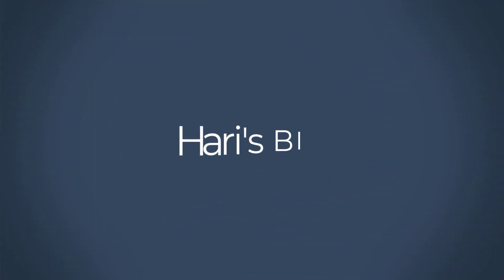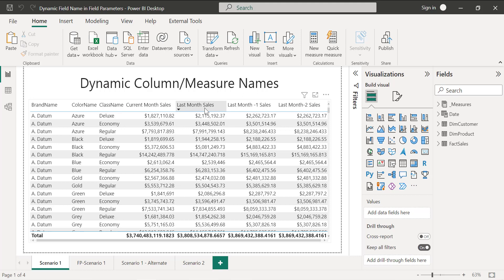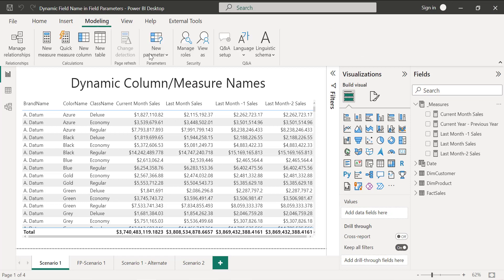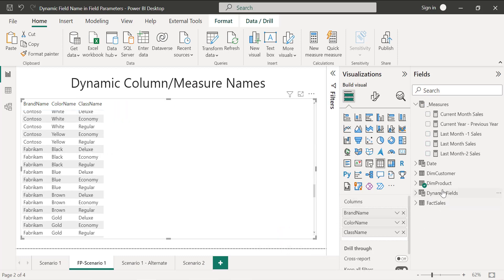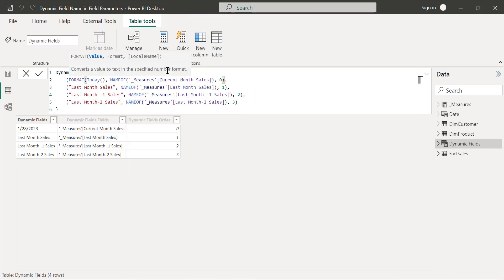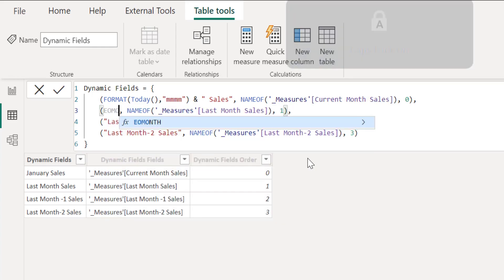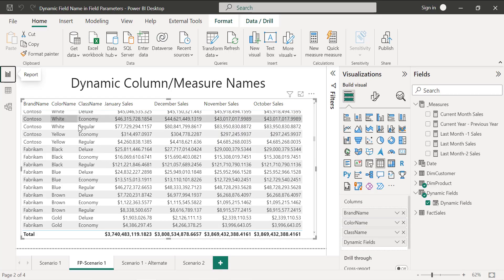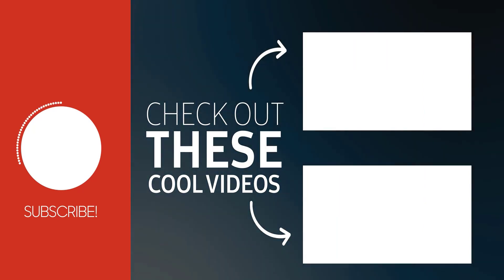Dynamic Measure Names (Titles) using Field Parameters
This video covers one of the use case with field parameters. I am showing you how you can change the measure names dynamically.